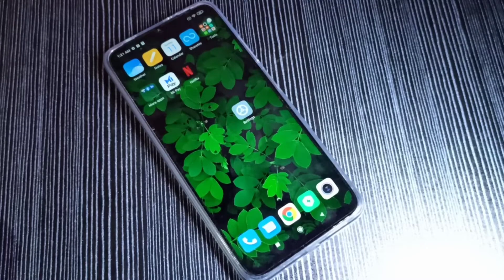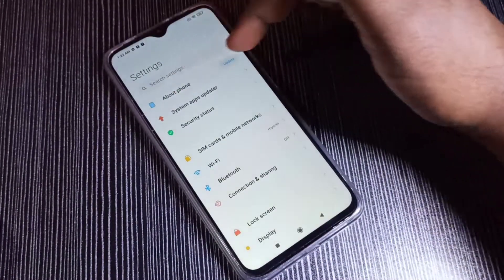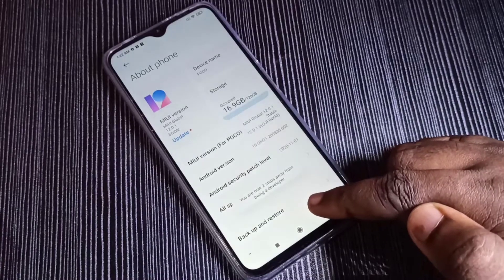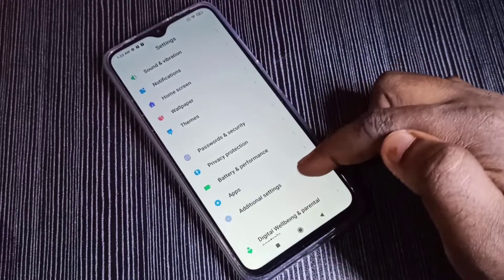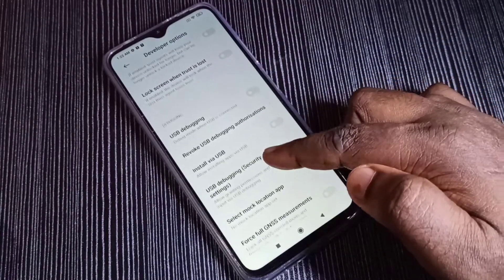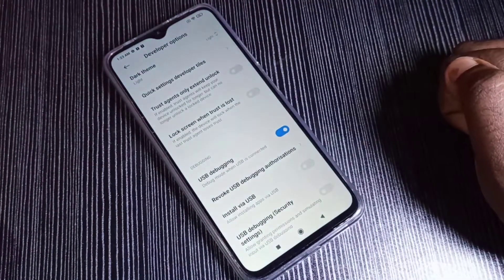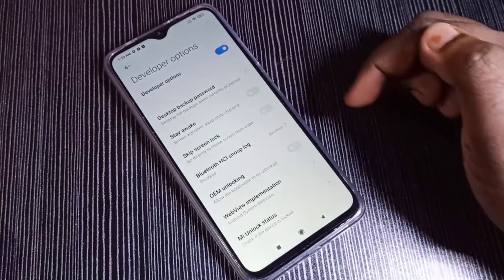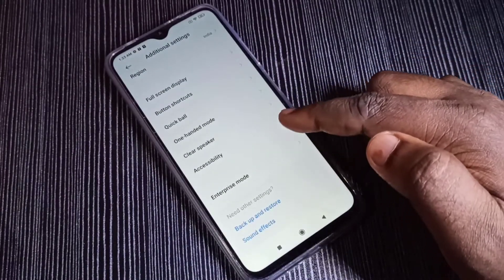Xiaomi POCO C3 Enable USB Debugging Mode and Developer Options